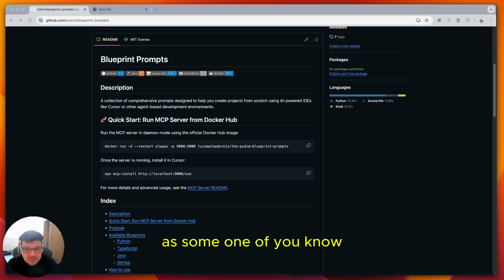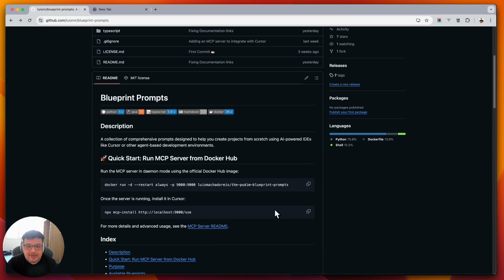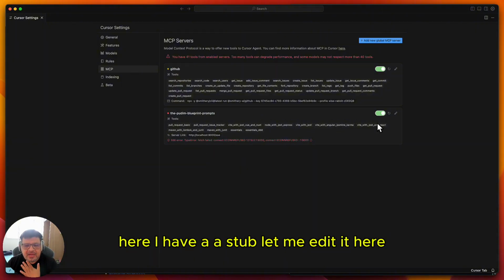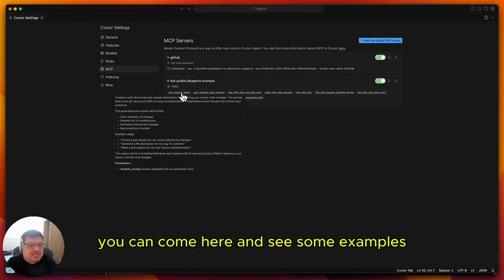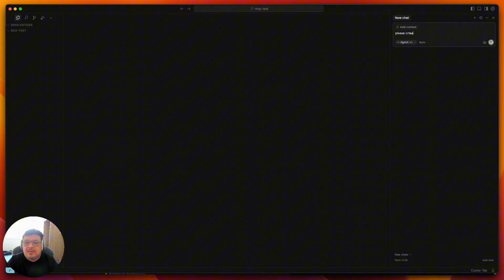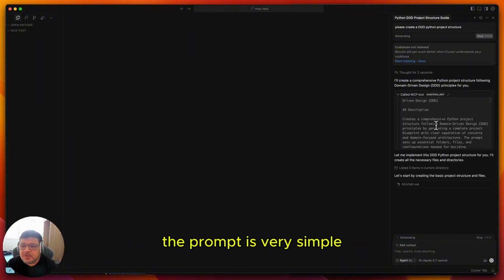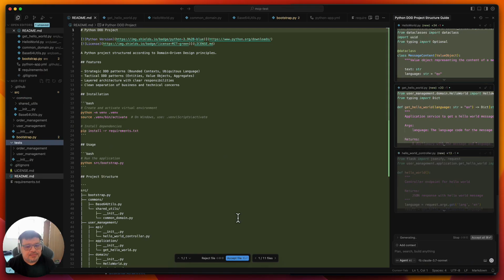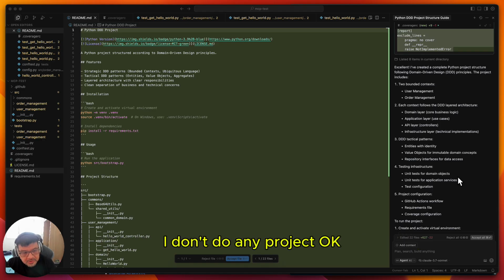Building a Python DDD with MCP Server | Prompt-to-Tool Automation in Cursor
In this video, we demonstrate how to use the MCP Server (Model Context Protocol) to publish a prompt as a tool inside Cursor, and automatically generate a full Python Domain-Driven Design (DDD) structure.

You’ll see:

- How MCP turns prompts into usable dev tools.
- How it integrates with the 🔗 blueprint-prompts GitHub repo.
- How the Python DDD architecture is generated and published in Cursor.
- A real use case of prompt-to-code automation for developers.

Perfect for developers building with LLMs, AI agents, and looking to streamline complex project setups with prompt engineering.

📦 Blueprint: Python DDD Generator